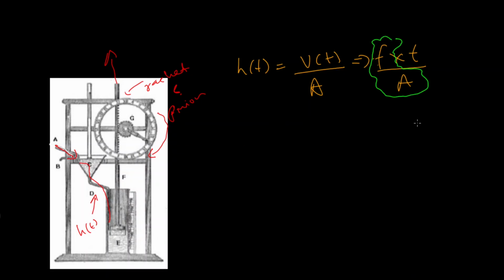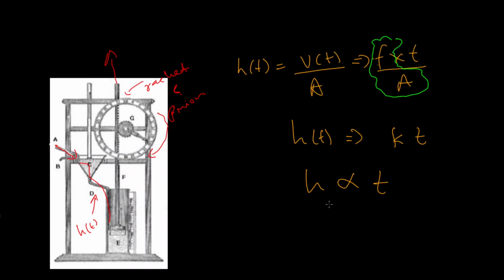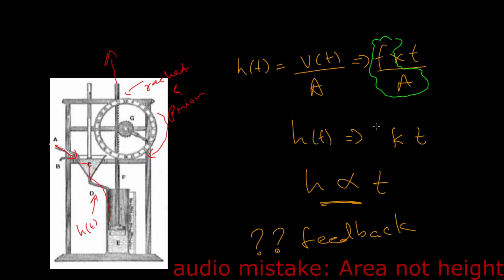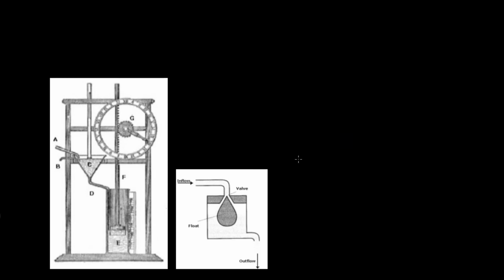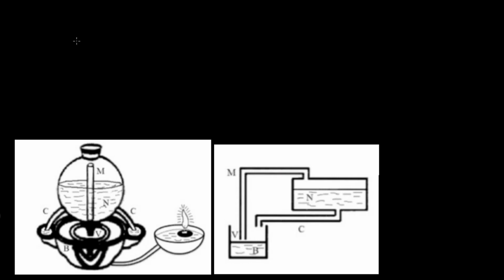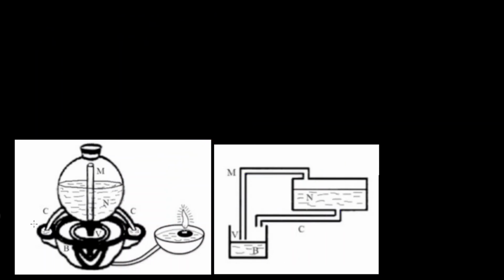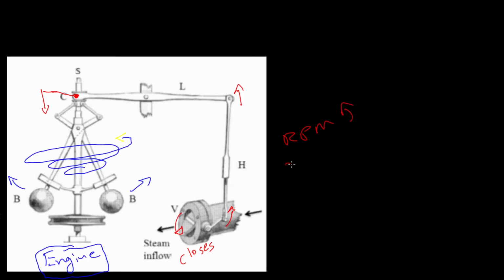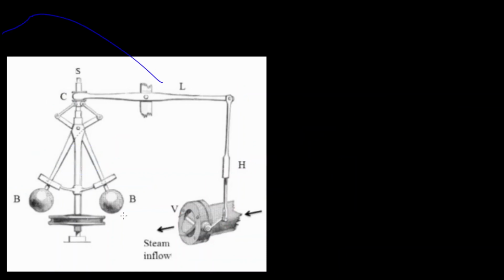control systems introduction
Hello
I'm your average student starting a new series on control systems lectures
These are quick tutorials to advance topics.
use it to help with your studies and understand I do not go too deep into the basics
I will try my best to cover as much as I can but the goal is to keep it short and simple.
There will be a video every week or every other week but I will go as deep as to cover an entire series on control systems so do support me by subscribing and sharing my content

cheers